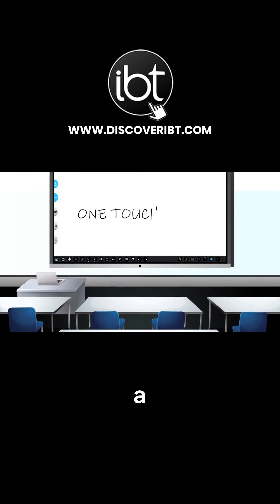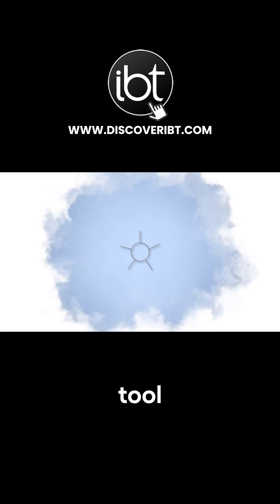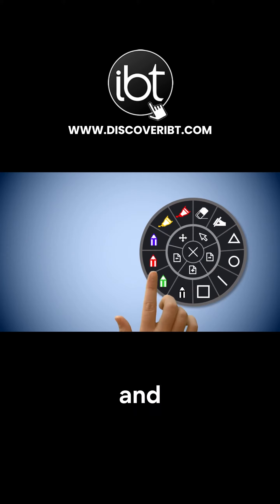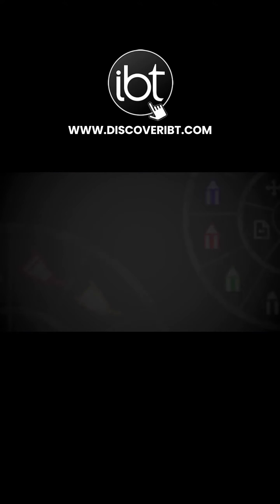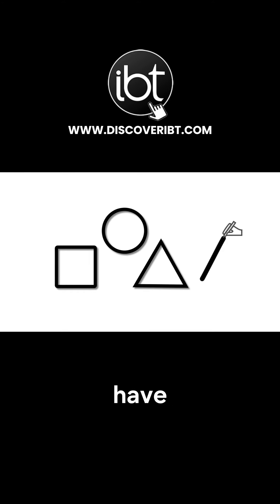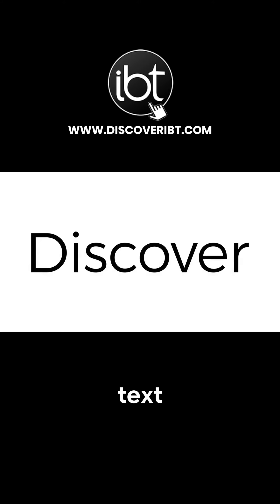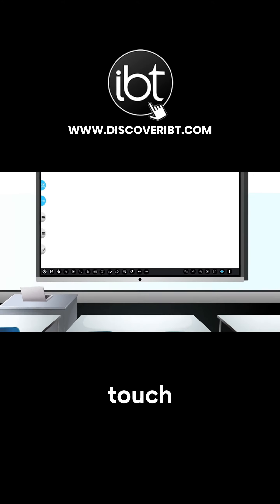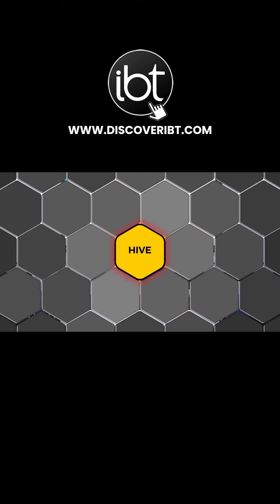Unlocking the Future: Introducing One Touch Tool with Hive on IBT Touch Screen LCD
Introducing our flagship feature: One Touch Tool with Hive, transforming user interaction on the IBT Touch Screen LCD. Seamlessly integrated into our interface, this tool offers unparalleled convenience. With just one touch, users navigate tasks effortlessly, accessing information, controlling devices, and managing workflows with ease. Leveraging Hive technology enhances connectivity, allowing seamless interaction across devices and platforms. Experience the future of user interface design with One Touch Tool, simplifying operations and unlocking limitless possibilities with IBT Touch Screen LCD.